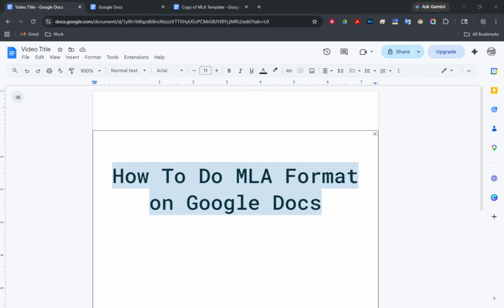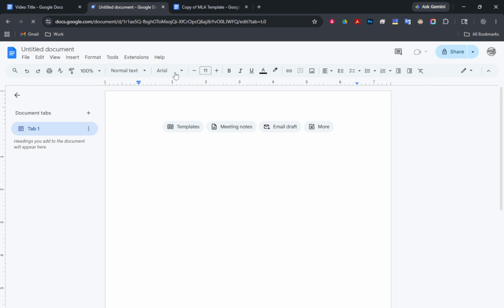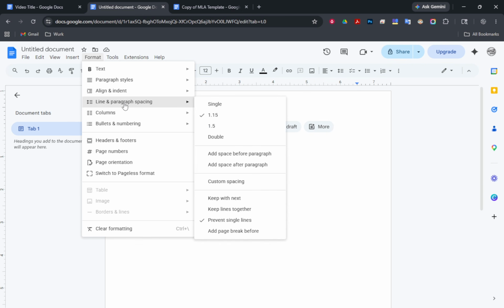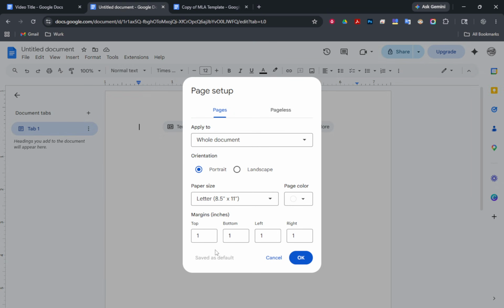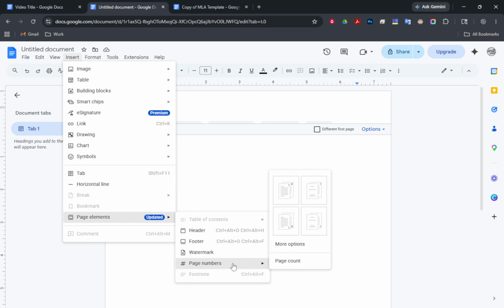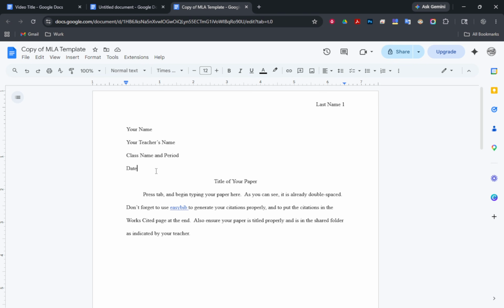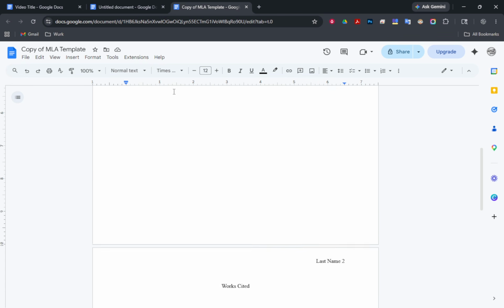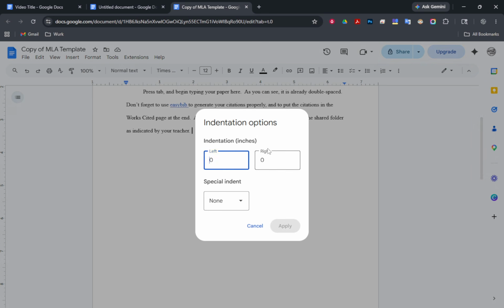How To Do MLA Format on Google Docs [2026 Full Guide]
How To Do MLA Format on Google Docs

In this video, we show you exactly how to do MLA format on Google Docs to ensure your academic papers, essays, and research documents meet standard institutional guidelines. Setting up your workspace according to the Modern Language Association style parameters ensures your structural presentation remains uniform and professional. We explore how configuring these foundational layout constraints sets up a clean editing environment before you type your first paragraph.

Establishing a compliant academic document requires a precise approach to page geometry, line spacing, and typographical configurations. We examine the core setup principles, discussing how implementing strict 1-inch margins, configuring a 12-point standard font family, and setting a uniform double-spacing parameter across the entire document canvas satisfies formal styling requirements. By understanding how to properly initialize the running head with dynamic page numbering and structure your identification block, you can guarantee your layout remains perfectly aligned from the introductory line to the works cited page.

Technical Specs:
Software: Google Docs; Feature: Document Layout & Academic Formatting

How To Do MLA Format on Google Docs, Do MLA Format on Google Docs, Google Docs MLA format tutorial, set up MLA format Google Docs, MLA paper guidelines Google Docs, double spacing Google Docs MLA, MLA running head setup, change margins Google Docs MLA, academic essay formatting Google Docs, MLA works cited page setup, heading layout MLA Google Docs, research paper formatting tools, word processing academic layout, standard margins essay Google Docs, modern language association setup